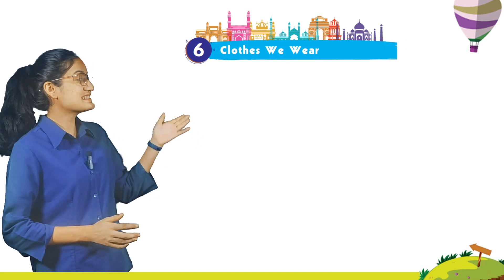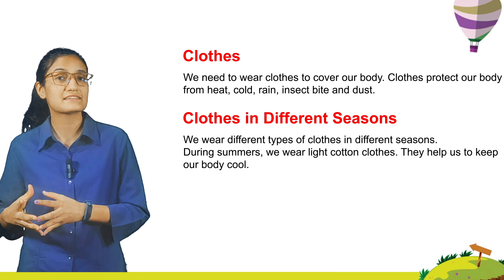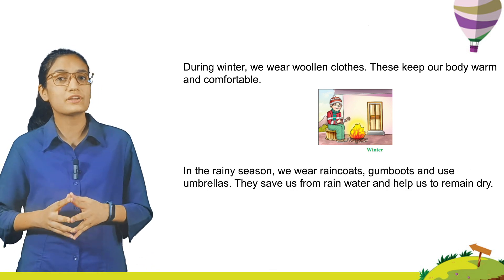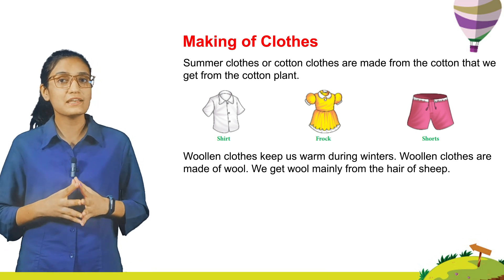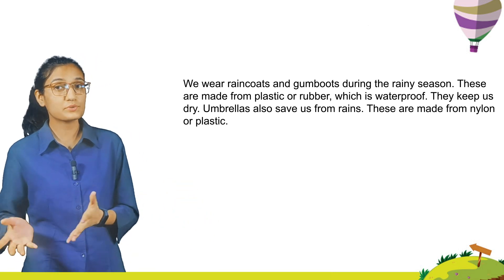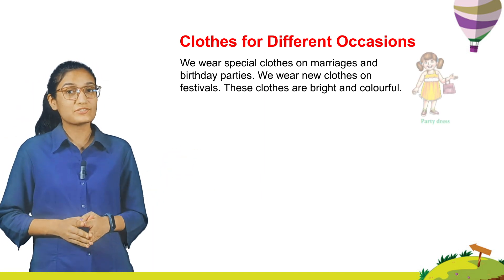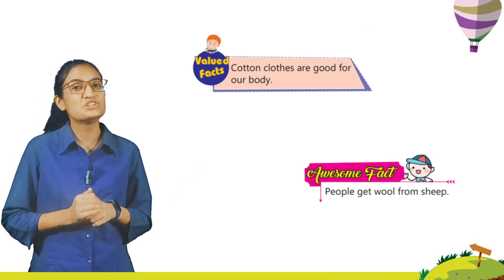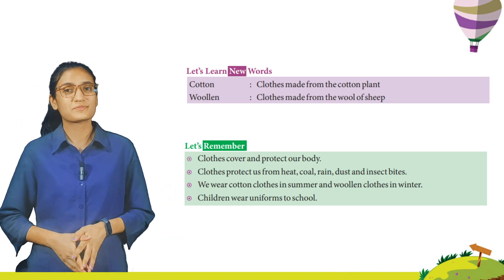Clothes We Wear | chapter 6 | for class 1st